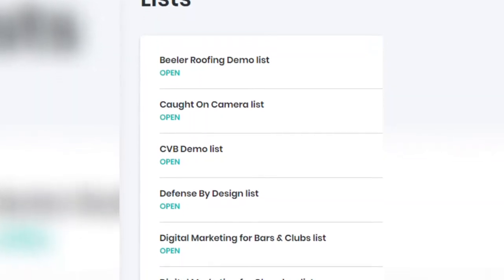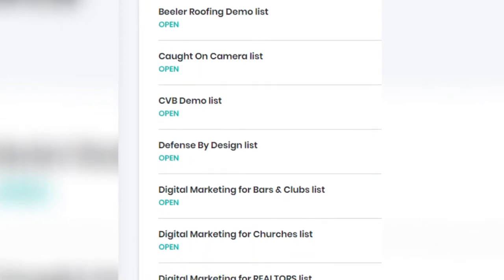How To Effectively Use Email Campaigns on the Royaltie Notification Network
Jeff McKissack discusses the advantage of using email campaigns to market your business to prospects that click on your online ads, landing pages, or that you import from your current email list.  The ability to automate and integrate email campaigns on the Royaltie Notification Network can be an important tool for marketing your business.